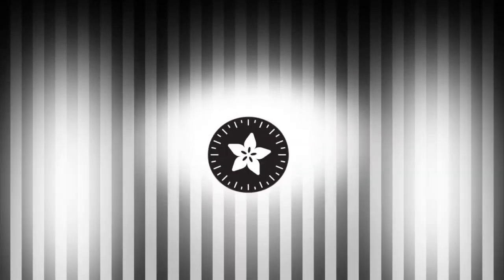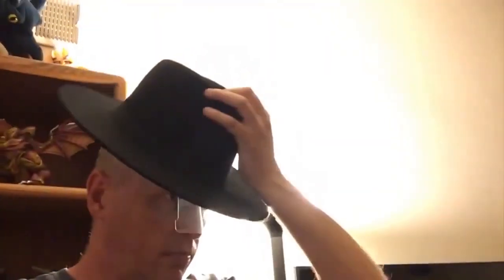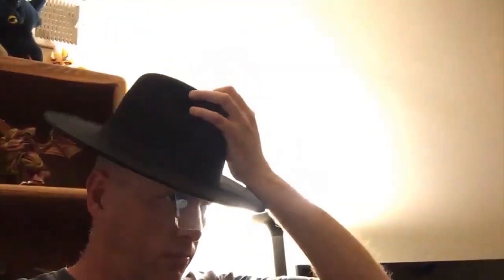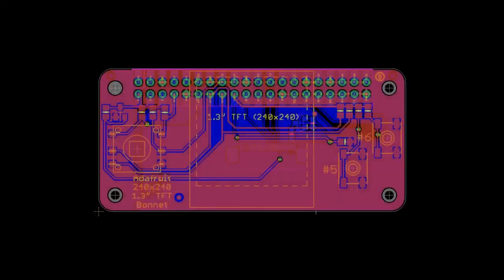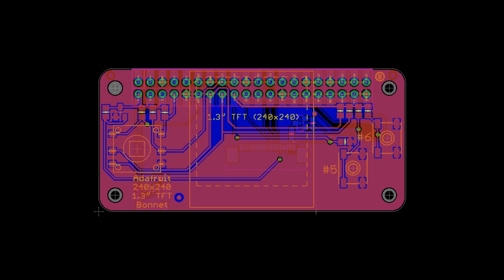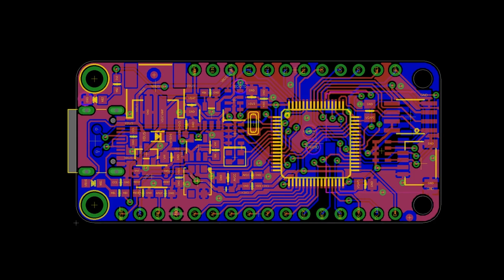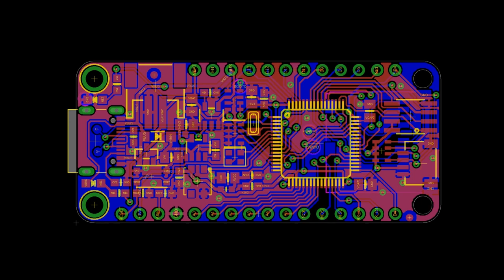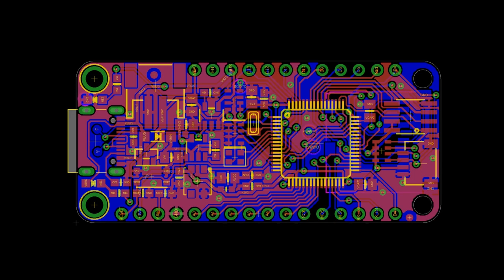Adafruit Top Secret! September 4, 2019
The news from the Adafruit factory in New York. Broadcast August 28, 2019